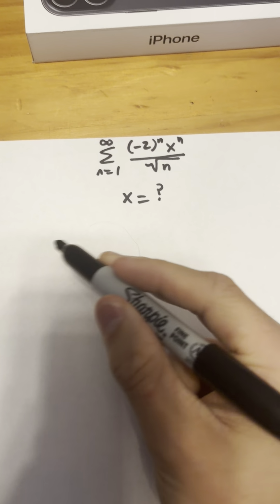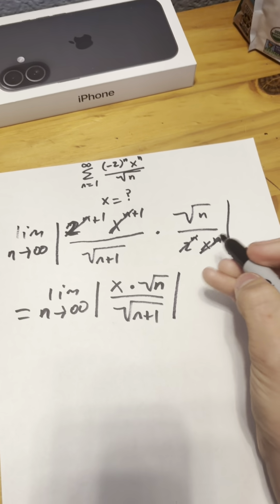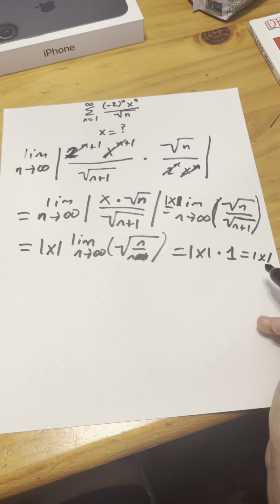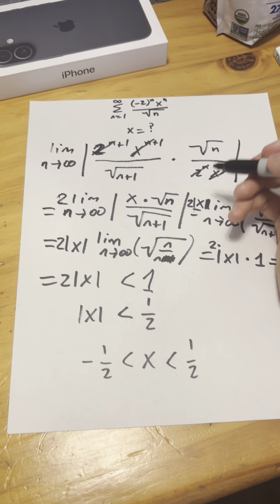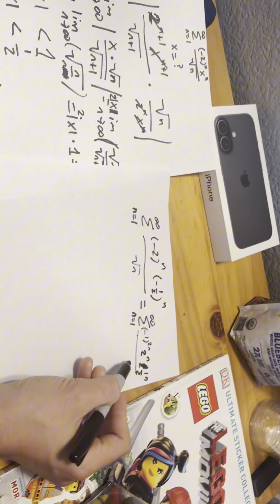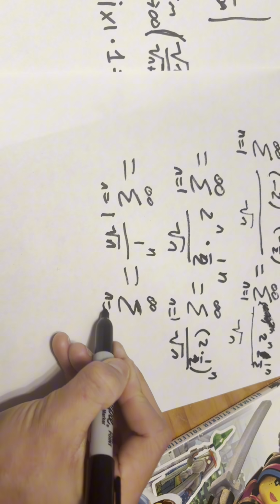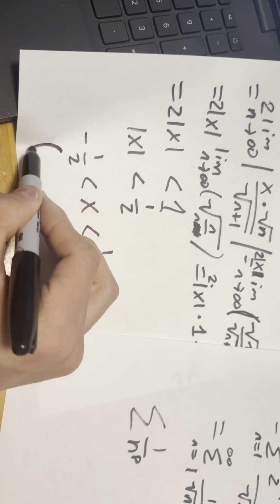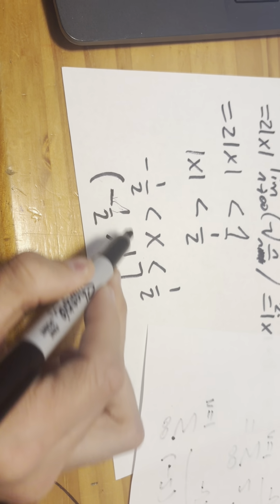Let’s Find X